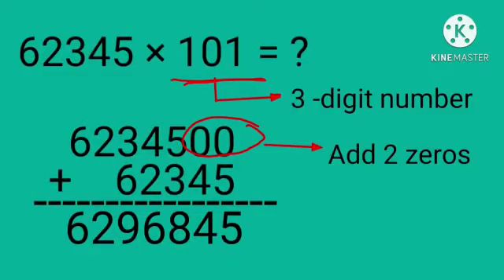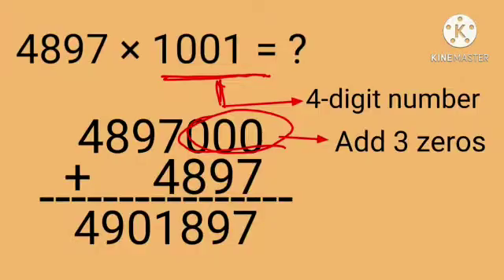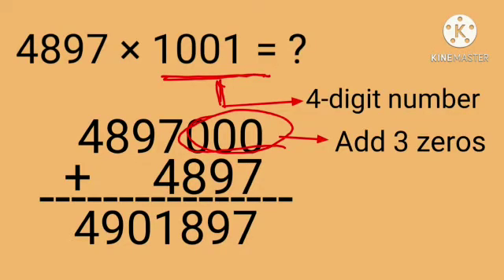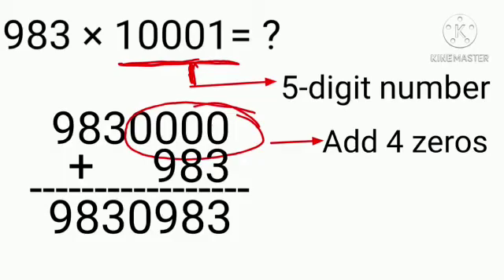Multiply any number by 101 , 1001 , 10001 etc in 5 seconds - short method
Multiply any number by 101 - Add 2 zeros to the right of the given number and then add given number and  number formed after adding zeros

# Quick multiplication # short method of multiplication # Multiply fast